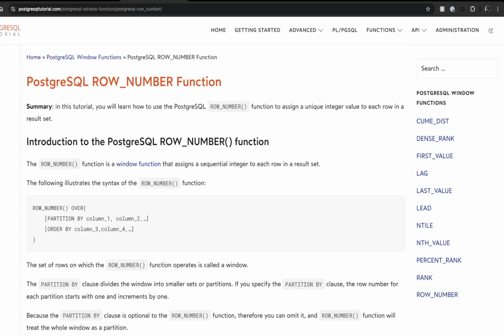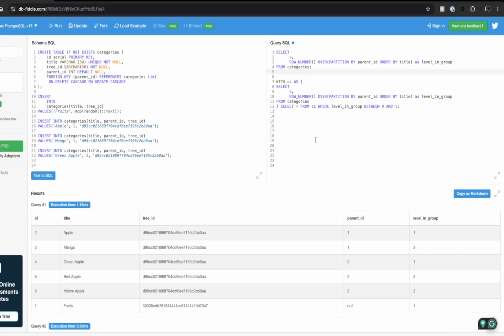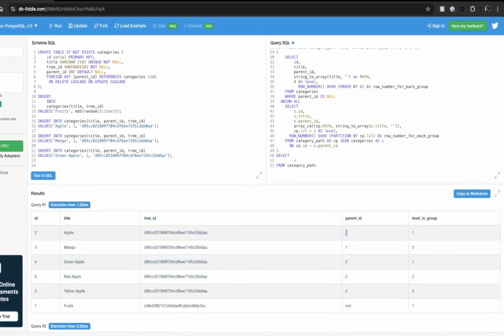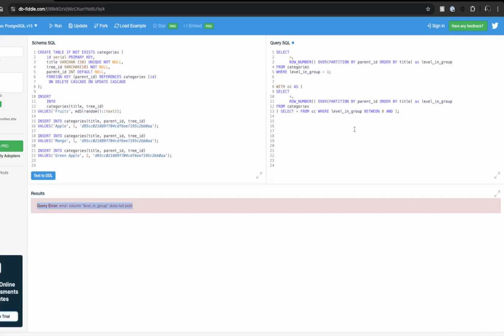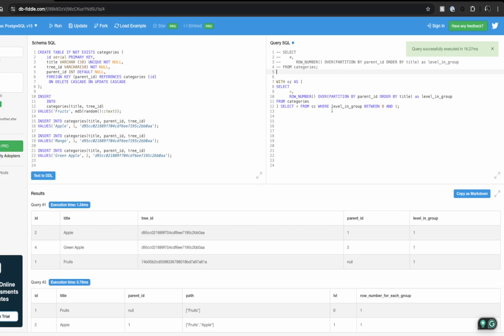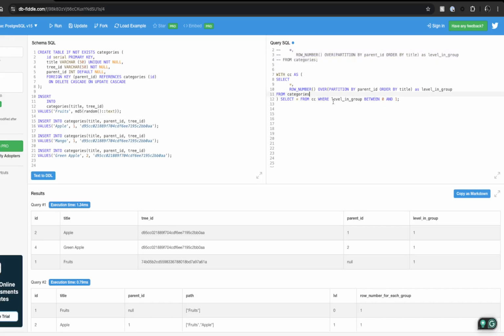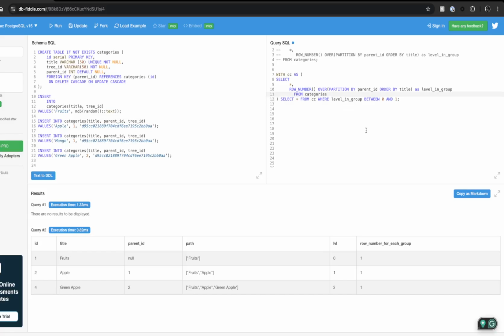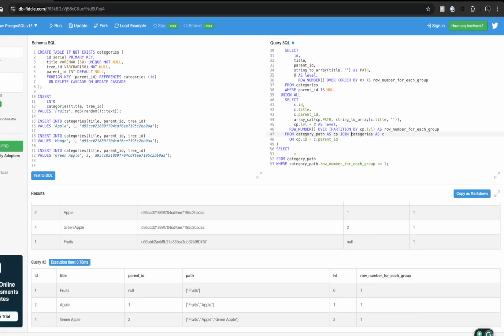Paginate Adjacency List Model in SQL with ROW_NUMBER | PostgreSQL Tutorial (#05)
In this video, we learn how to paginate results in the Adjacency List Model using the ROW_NUMBER() window function in PostgreSQL — a practical way to handle large hierarchical datasets efficiently.

⏱️ Timestamps:
00:00 What are we gonna do
00:21 The ROW_NUMBER function
02:35 How to filter by ROW_NUMBER
03:45 Pagination